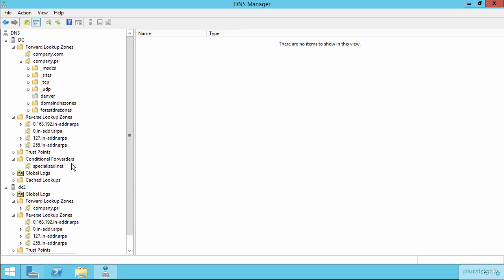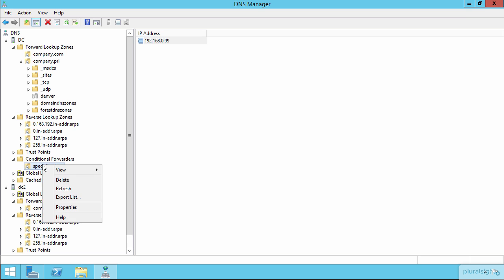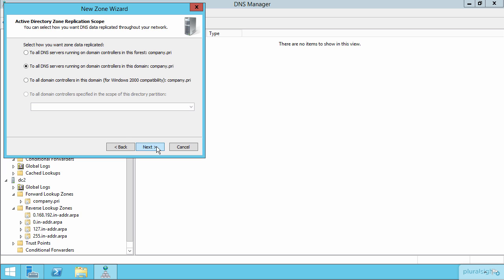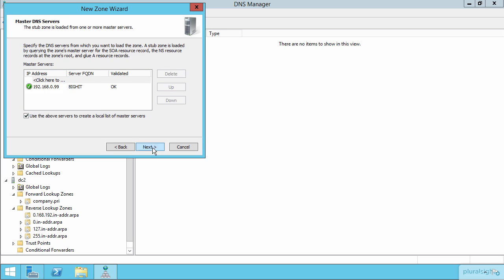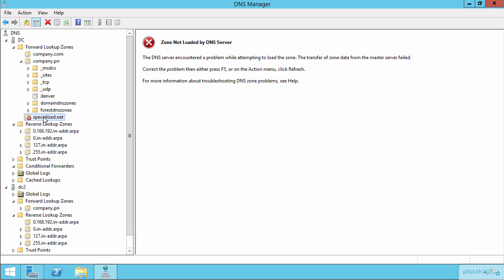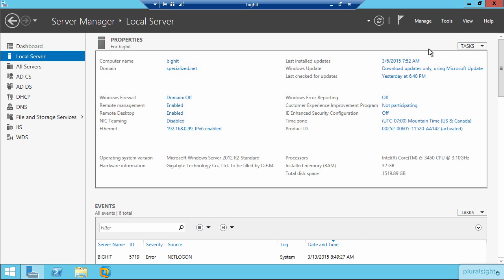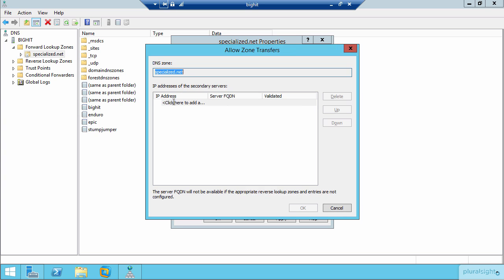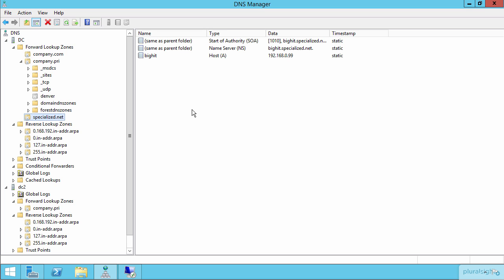Configure Stub Zones